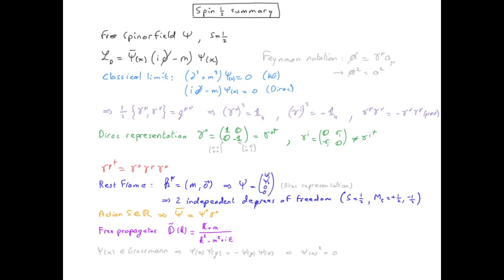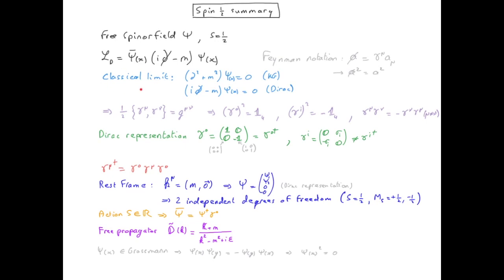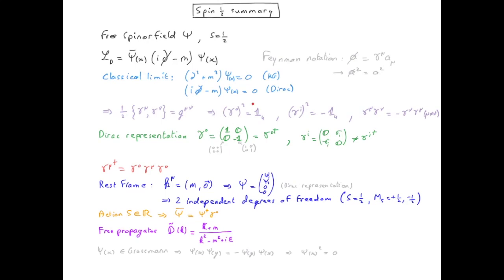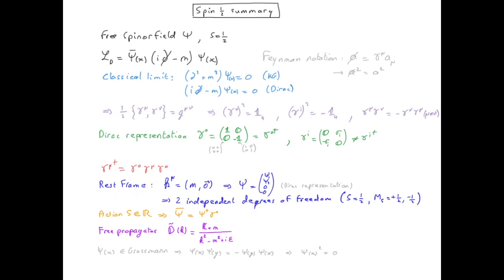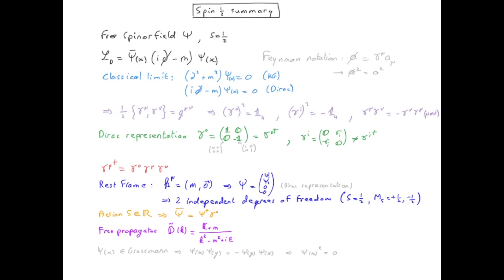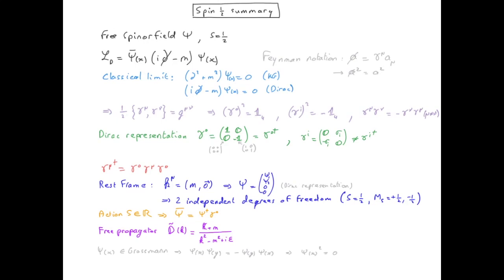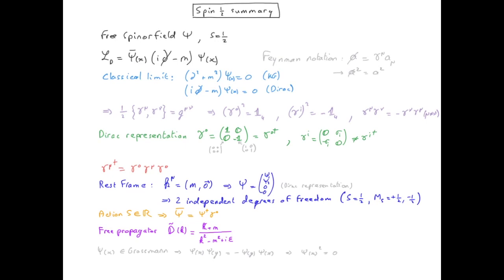QFT12.7 Dirac summary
This video is about QFT12.7 Dirac summary